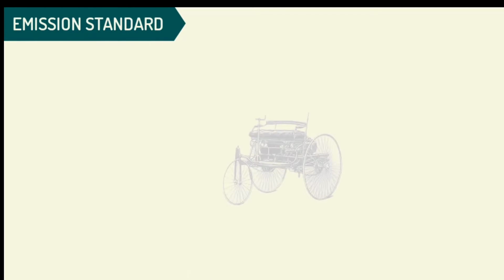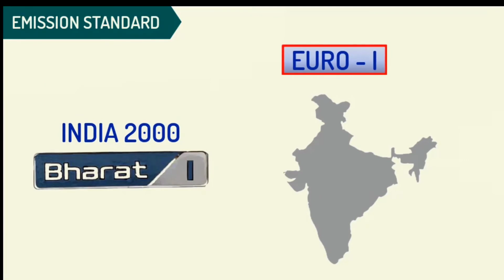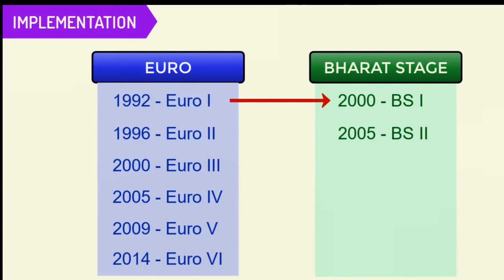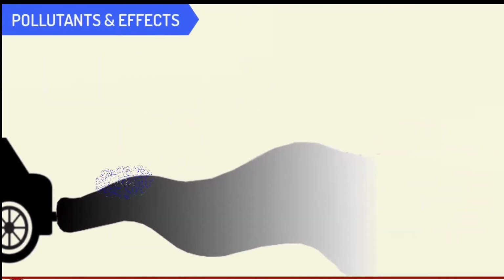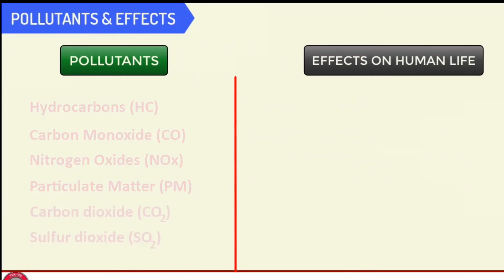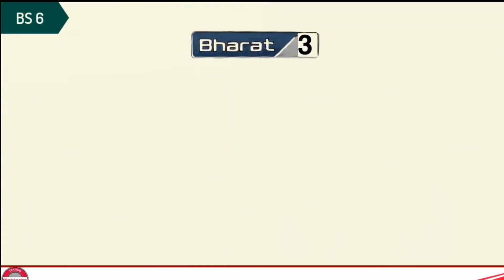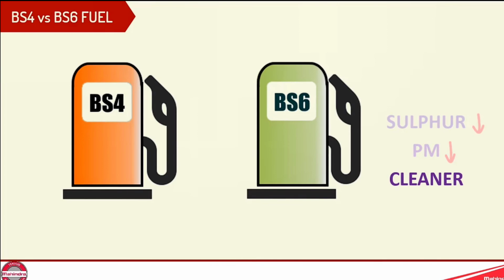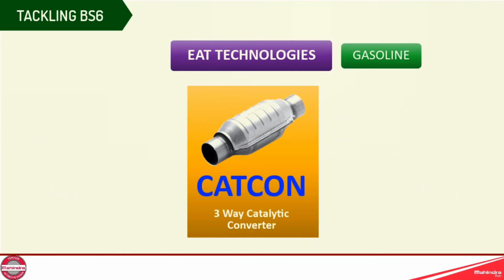WHAT IS BHAT STAGE 6 (BS VI) NEW TECHNOLOGIES INTRODUCED IN BS6 VEHICLES